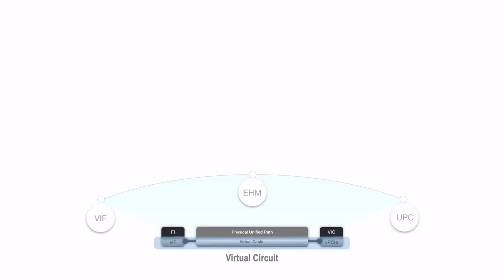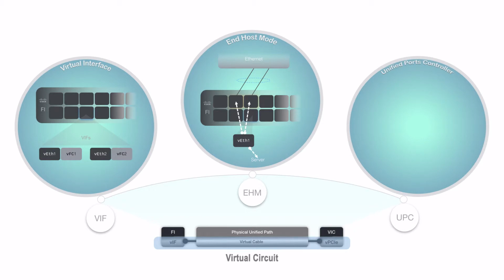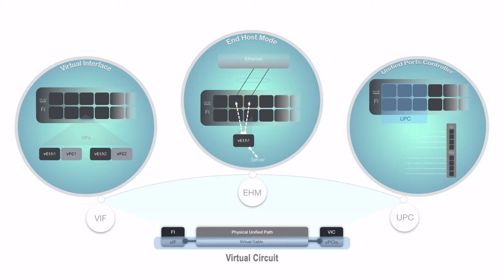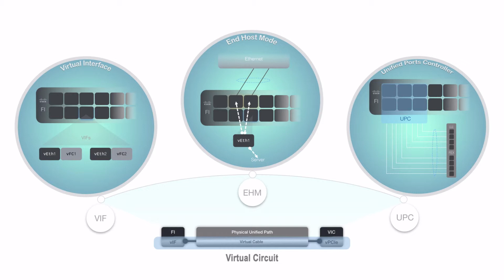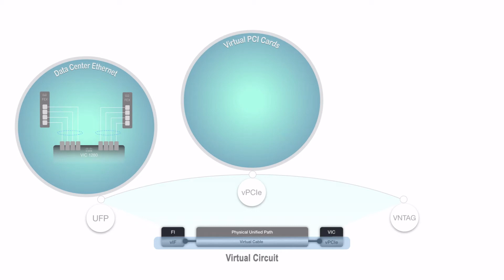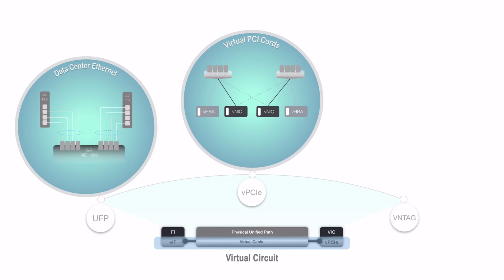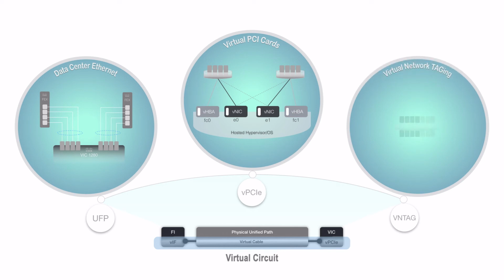Cisco UCS B-Series Solution Training Set. Part Two: System virtualization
This training set covers the Cisco UCS B-Series compute solution. Part two offers a detailed discussion on the virtualization of the different components and how that is used to create a virtual unified path for the blade servers within the solution infrastructure.